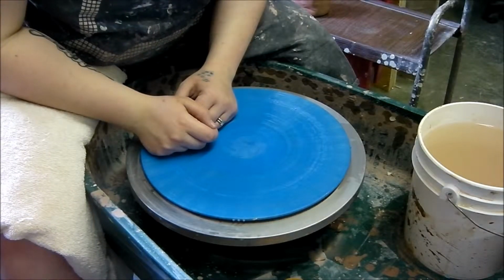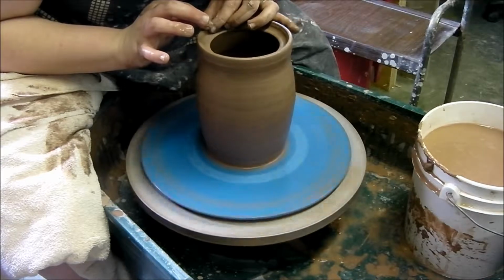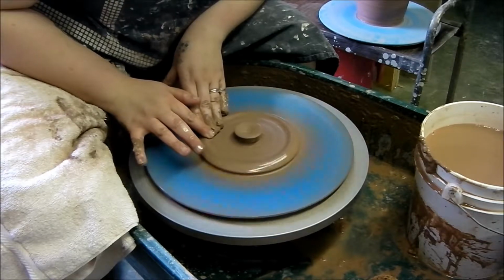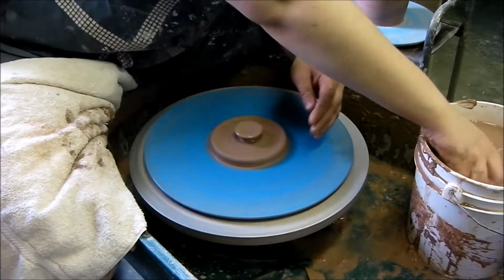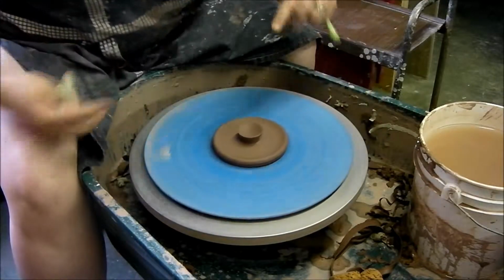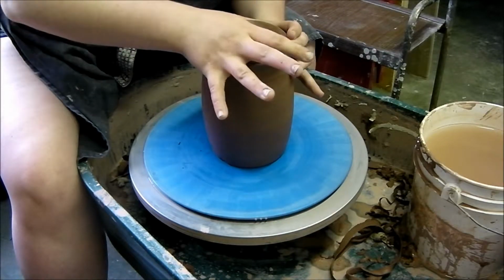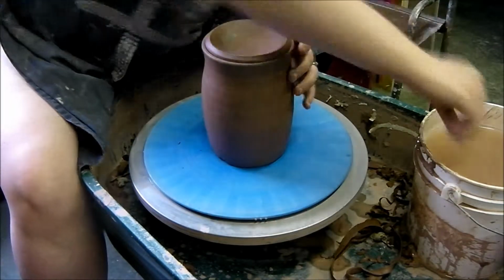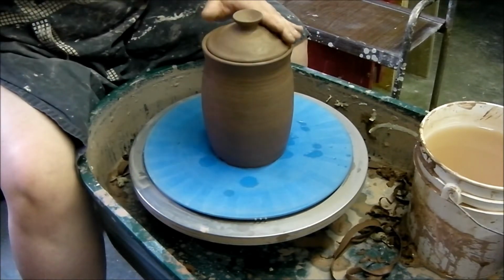lid making part 1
i show you how to make simple lids and fit them